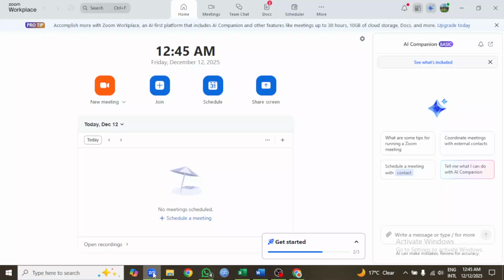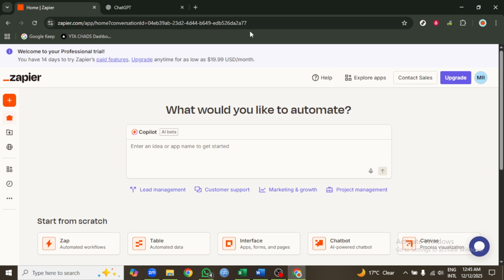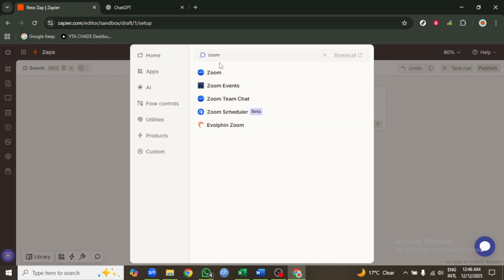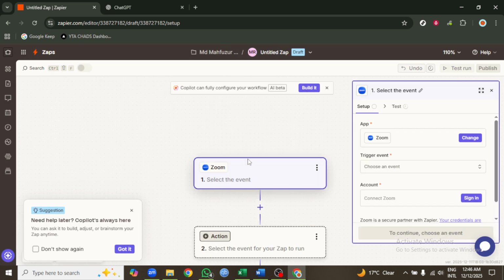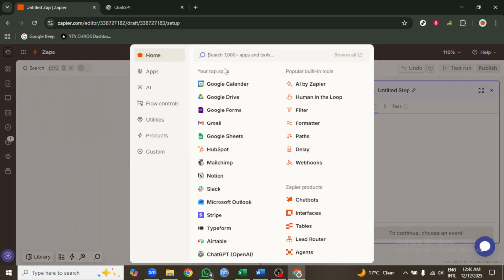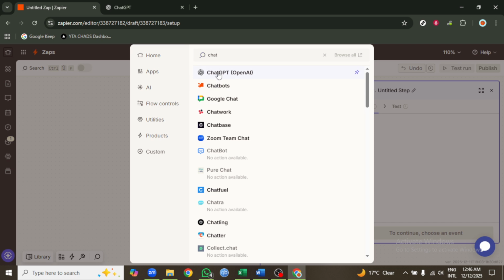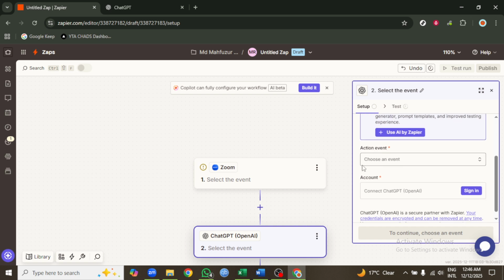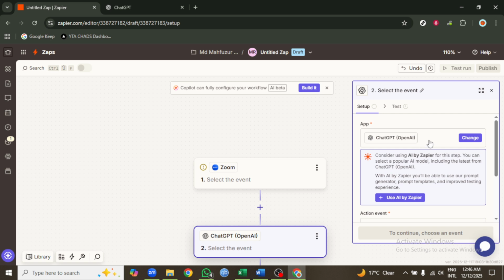How To Connect Chatgpt With Zoom [Quick Guides]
in this video we will cover how to connect chatgpt with zoom (tutorial), connect chatgpt with zoom using zapier, conenct chatgpt with zoom, connect ai to zoom, connect chatgpt, how does chatgpt compare to google gemini, how to zoom in pc, zoom chatgpt, how to use chat gpt, how to make images with google gemini, chatgpt zoom integration, how to zoom in and zoom out in windows 11